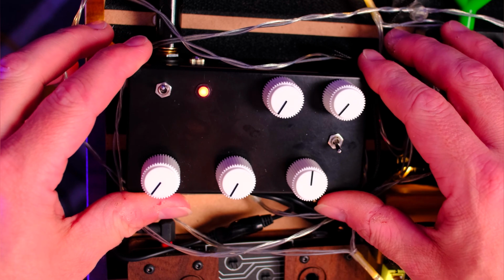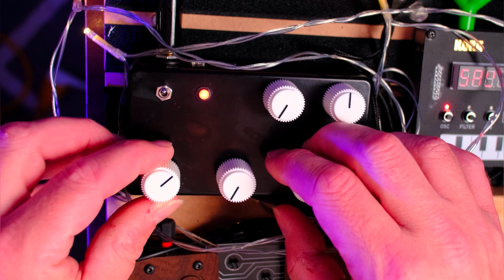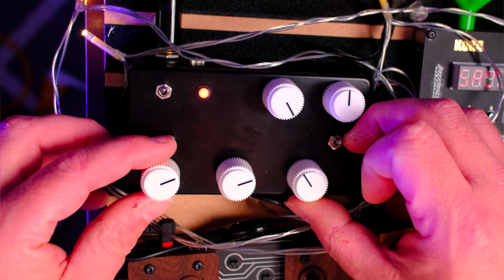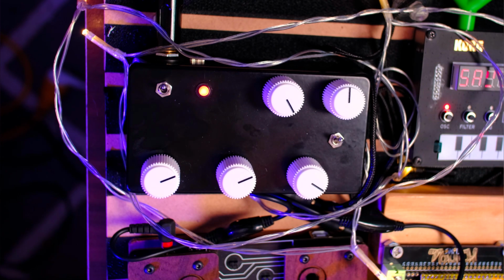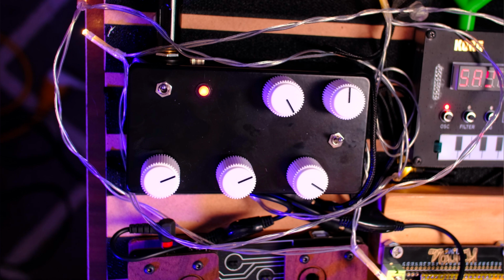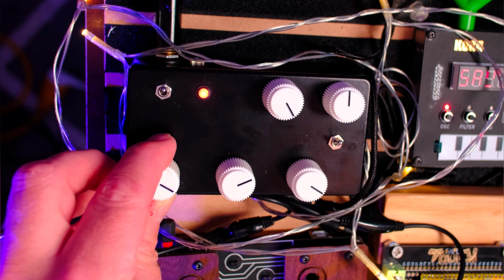Etsy not just for arts and crafts, they do synths too! Rucci Minimal Drone synth review!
Join me as I go through the @MichaelRucci Minimal Drone Synth

If you like my stuff and wanna see and hear more, then please head to